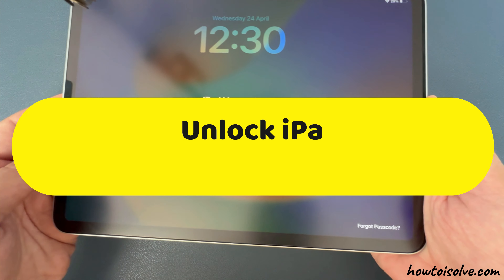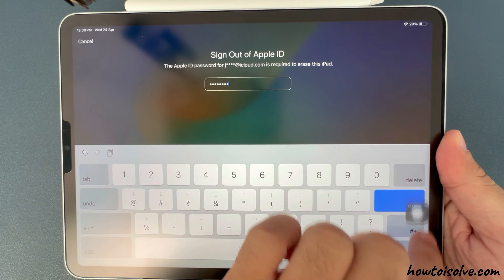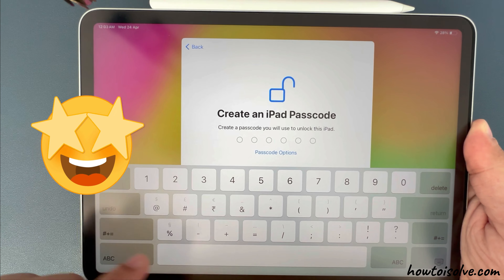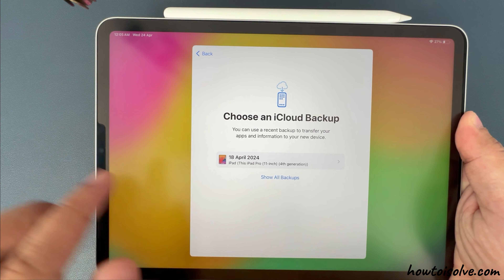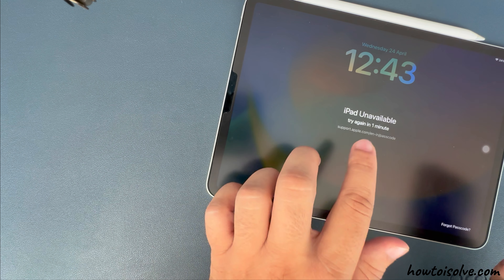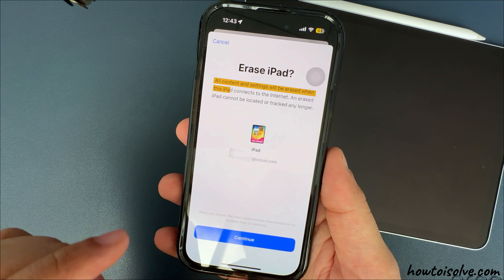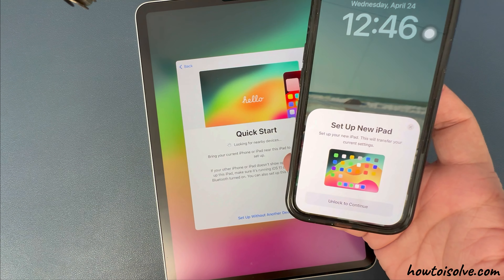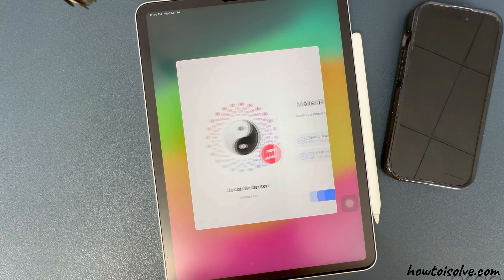[Fixed] iPad Unavailable, Forget Passcode on iPad Without Computer (iPad Pro, Air, Mini) 2025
Let's get fix your iPad Unavailable becuase of an Invalid attempt, So iPad is disabled and showing time try again after 1, 2, 4, 15 and more minutes. Fix for your iPad Pro, iPad Mini, Air.

Timestamp:-
00:00 intro
00:23 Method 1
03:10 Method 1
07:00 Outro

Video Transcript:-
Did you forget your iPad passcode? your iPad is showing Unavailable on the screen because of the multiple wrong passcode attempts; disabled for 1, 5, 15, and more minutes. I am Jay, and I will show you how to Unlock the iPad passcode without a computer in two different ways & Other useful tips.

A first easy method is using the forgot passcode from the lock screen of the iPad.

Tap on forget passcode option in the bottom right corner for iPadOS 15.2 & later versions.

Tap on the Start iPad Reset option. And Enter your Apple ID password for the icloud account on the screen.

Once you enter, Tap on Done to start the erase iPad process.

Again Tap on Erase iPad Option.

During this process your iPad will not take backup.

But you can restore from old backup if you taken after erasing complate and setting up your iPad again.

Wait for a few minutes until you see the hello screen on your iPad.

Enter your preferred language and country.

On the next screen, Enter your WiFi Password and Join.

Now, wait for a few minutes to activate your iPad.

Enter your iPad Passcode and Setup again with new Lock screen passcode without entering old one.

Now, from this screen, you can set up your iPad as per your needs, like Restore Data from iCloud backup if enabled and turned on. The second option is to restore data from another iPad.

The third option is to Restore from a Mac or PC; the next Option is Android.

If you Don’t want to restore and setup like a new iPad, then Select Don't Transfer anything.

i am selecting icloud backup, because I have a backup of my iPad.

Enter your iCloud login details and verify with two-factor authentication.

Follow the on-screen steps, and select the latest backup. Now, wait for restore from icloud complate and start using your iPad like earlier.

The next method is using the Find My service.

Erase your iPad from your Find My account from another device or the Web browser.

Here, my iPad is unavailable, and I have another iPhone sign-in with the same Apple ID.

So I can manage my iPad account from my iPhone's find my app.

Make sure your iPad is showing under the devices list on your apple ID. to check it, launch the settings app.

Tap on your Apple ID name and Scroll to see the devices list, here's my iPad. so i can find the iPad on Find my app.

Launch the Find My app on another device like an iPhone, another iPad, or a Mac.

login from the web browser on a Mac or PC.

Open find my app on your iPhone.

Tap on the devices tab and see your iPad will appear here. If not showing the means, Find My is not enabled on your iPad, so you can manage it from Apple's Find My service.

Tap on iPad and Again scroll and see Erase this device.

So all your content and settings will be erased when this iPad connects to the internet. An erased iPad cannot be located or traced any longer.

Tap on the continue button.

Skip the phone details and Tap on the Erase option at the top right corner.

Now, enter your apple ID password to verify and proceed for the next step.

Now you iPad removed from your account, and your iPad will erase automatically if it's connected to internet.

In my case, my iPad start the erase process automatically, showing on my screen.

Wait for the complate the erase process and set up again with your new lock screen passcode.

Here i am using my iPhone to verify and setup iPad,

During the process your iPad is trying to looking for nearby devices.

On my iPhone, you can see the popup on the screen. With the Unlock to Continue option.

Follow the on-screen instructions, and you are done.

That's two easy methods to unlock the ipad passcode without a computer.

In both methods, you need your Apple ID password. If you don't know the Passcode and Apple ID password, then I recommend contacting the Apple support center.

If you are the owner of your iPad then you can definitely get help from apple support. Visit the nearest apple support center with valid identity and purchase proof.

Otherwise apple support will give options to verify ownership with some document. I hope this helps you.